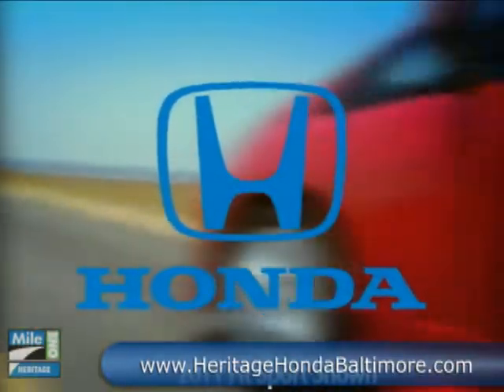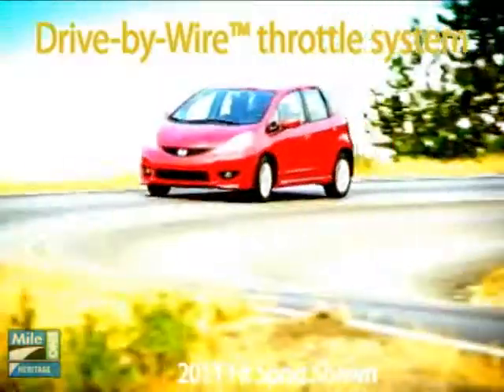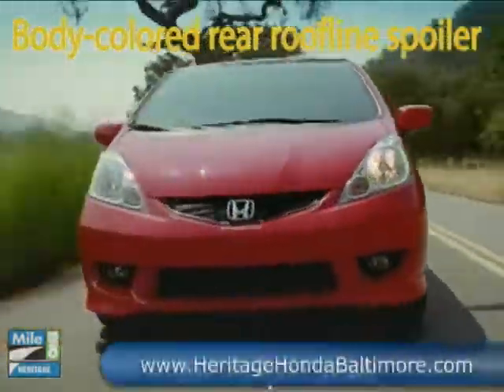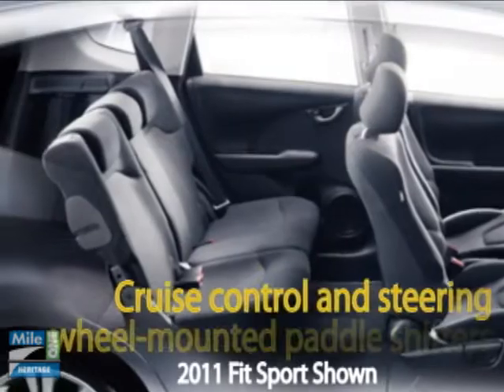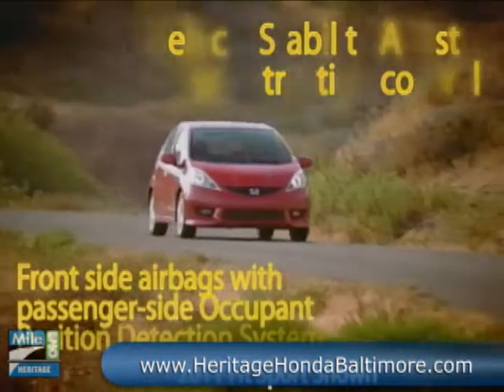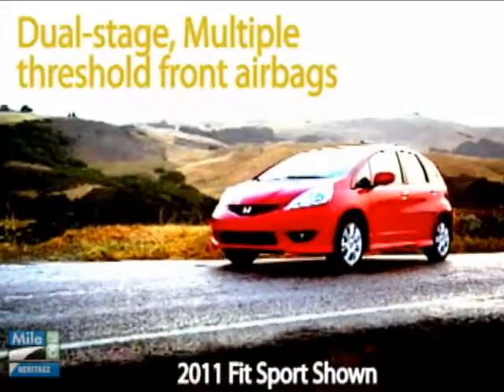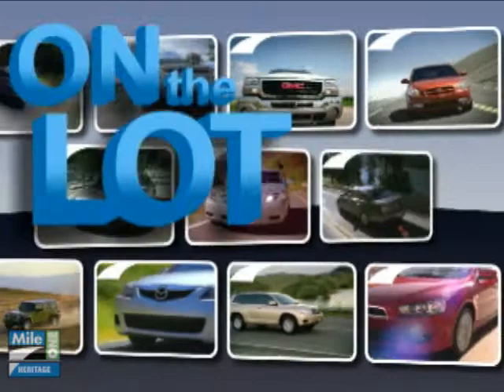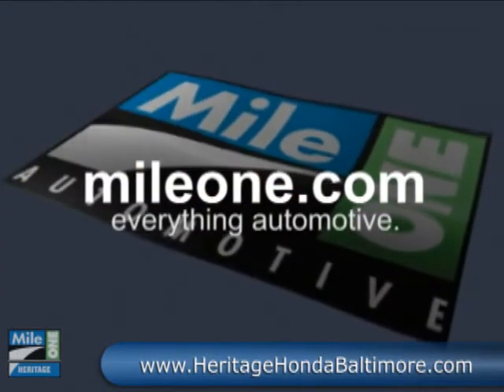New 2011 Honda Fit Sport Video | Heritage Honda Baltimore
Visit us online to shop our latest new and used Honda inventory and specials!

This is a video of the new 2011 Honda Fit Sport Sedan.

The 2011 Fit is a 4-door, 5-passenger family sedan, or sports sedan, available in 5 trims, ranging from the... read more 5-Spd MT to the Sport 5-Spd AT w/ Navigation System.
Call our Honda Sales team or come by our showroom today for your best deal:

Heritage Honda Parkville
9213 Harford Road
Baltimore, MD 21234

If you live in the Baltimore, Maryland area, you are just a short trip away from a brand new 2011 Honda Fit Sport.